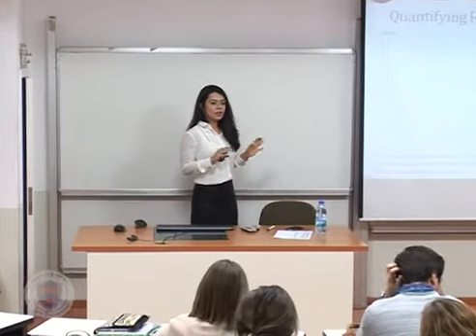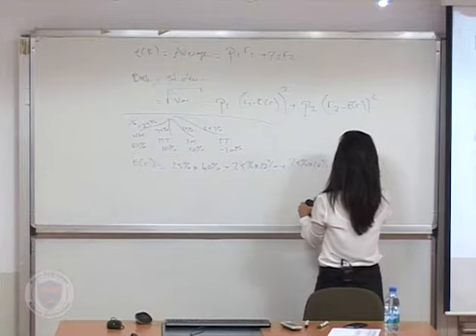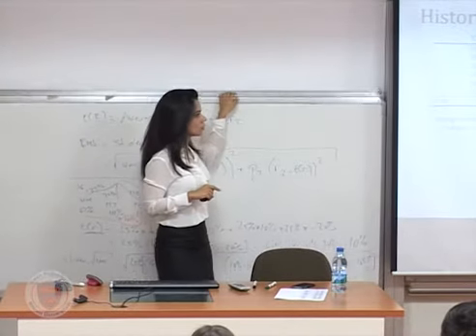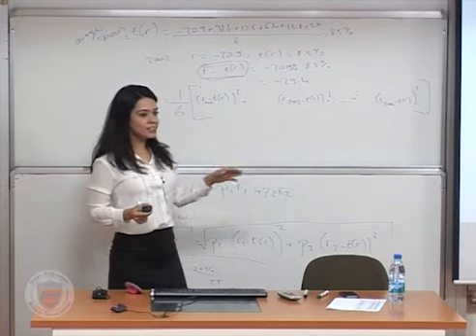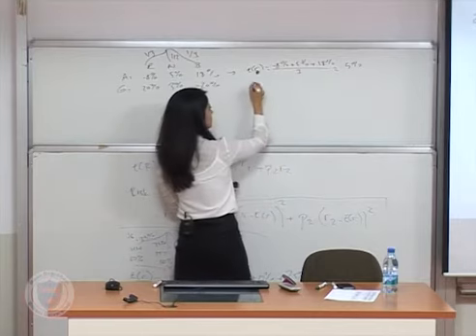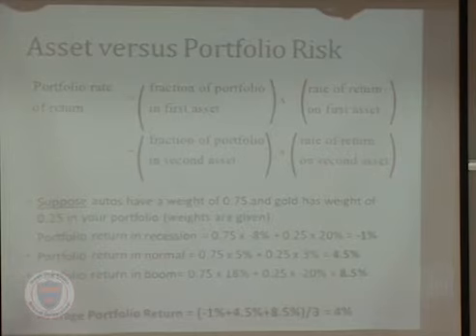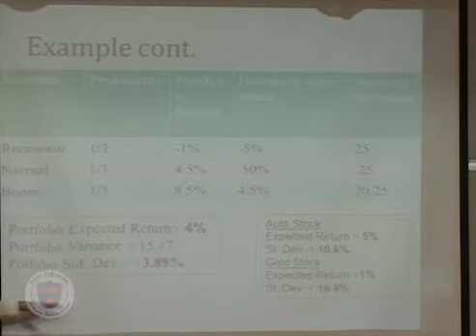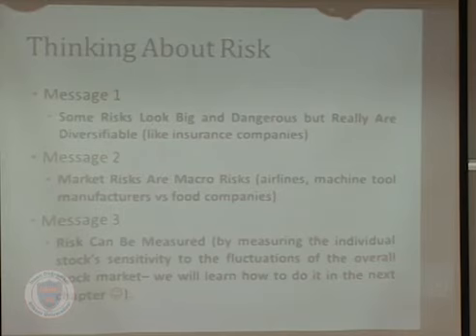MAN321 20141202 LEC25n